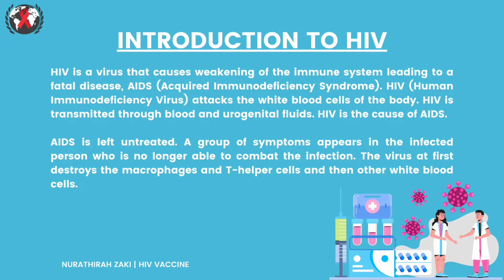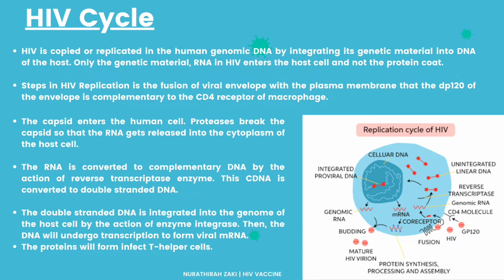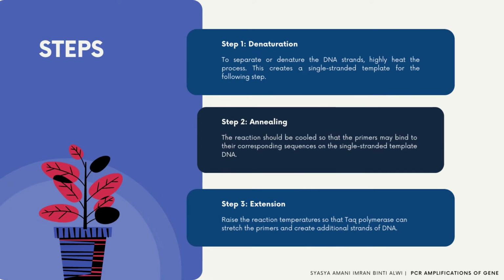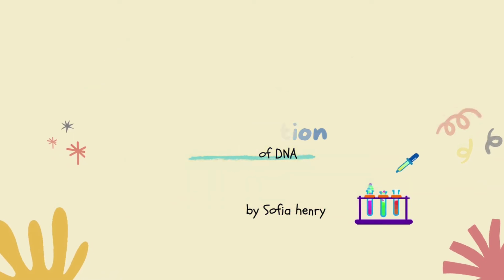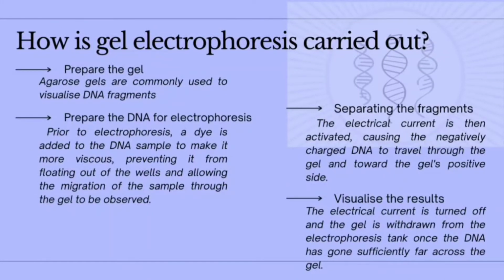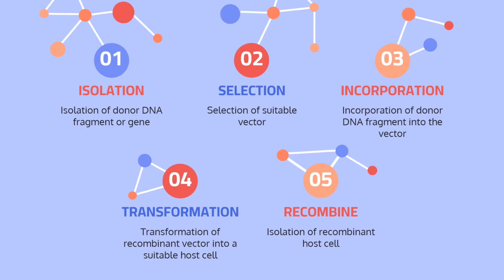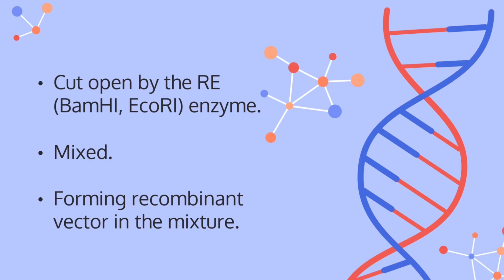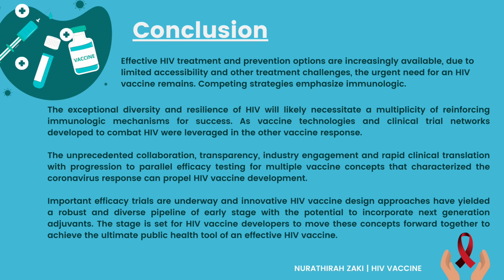SEBB4173 - HIV Vaccine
SEBB4173- Semester 2 2021/2022

GROUP 6